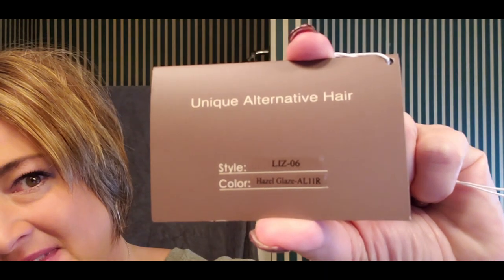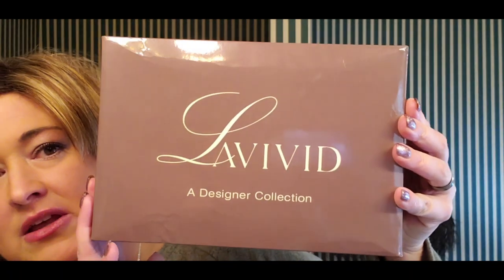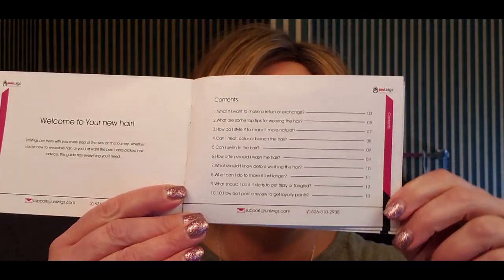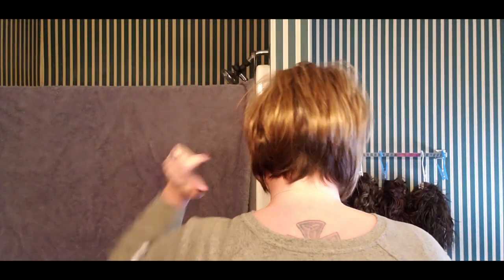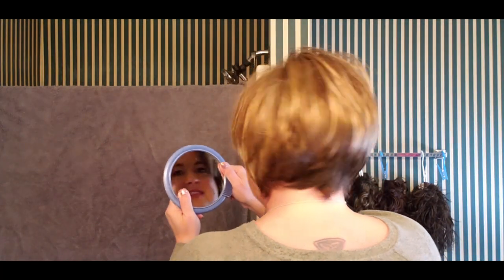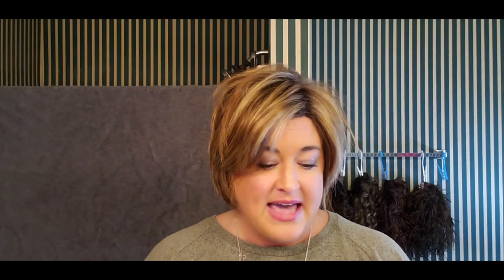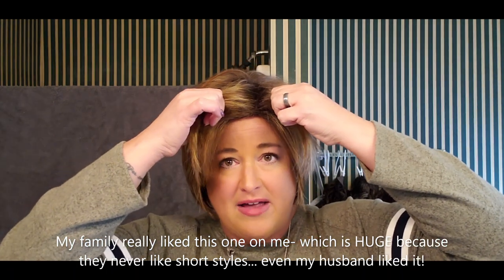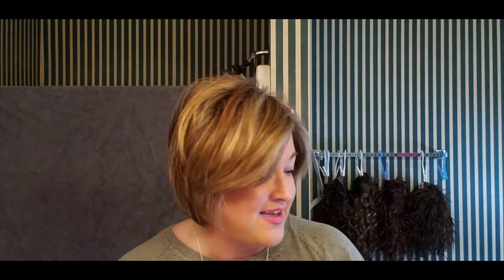Uniwigs LIZ wig color Hazel Glaze - Super cute, rooted, short, sassy, layered bob cut!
Hey Wig Sister! This is a SUPER SUPER cute cut!  Wow... I am impressed.  The density is really low, but no worries of seeing the cap.  The permatease is really low as well, just enough at the crown for some lift, but not heavy anywhere else.  This one gets TWO thumbs up from me, especially this COLOR!

Uniwigs did send this wig to me for review.